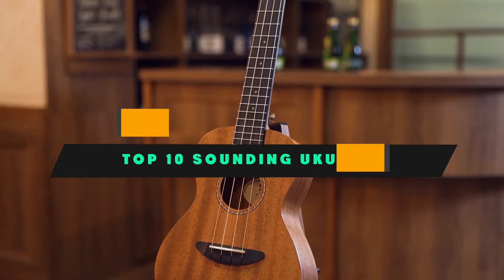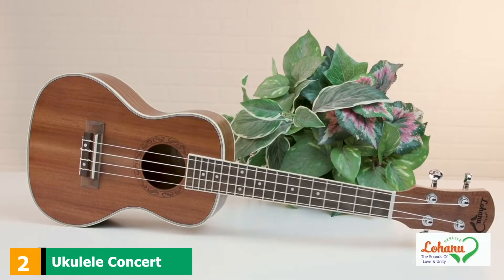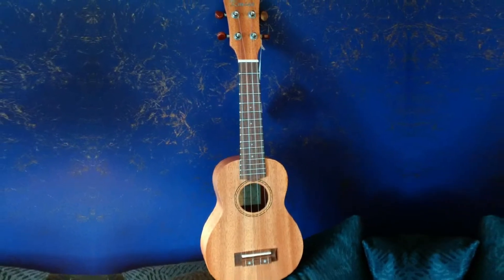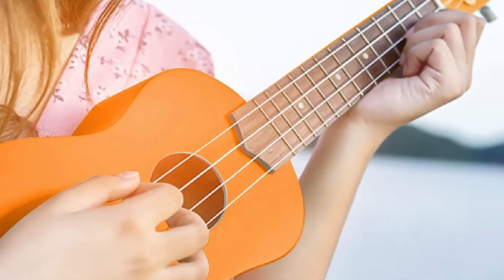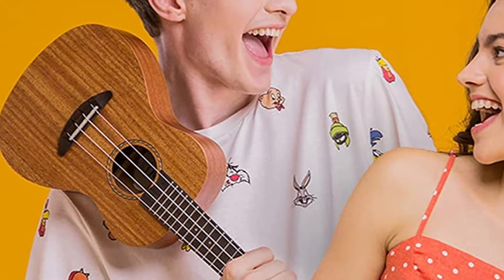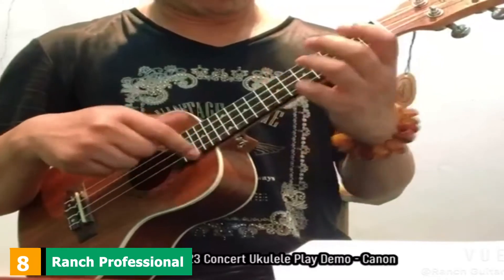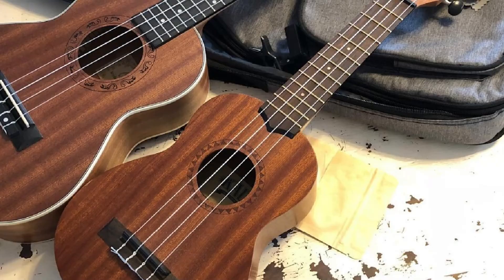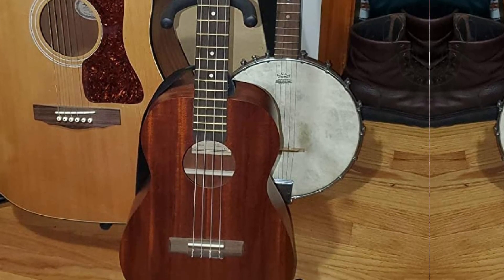Best Sounding Ukulele : You Should Choose Once!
Links Get From Here:

1 . Tenor Ukulele Ranch Uke

2 . Ukulele Concert Size Bundle From Lohanu

3 . Kmise Baritone Ukulele 30 Inch Uke

4 . Everjoys Soprano Ukulele Pack-21

5 . Donner DUC-1 Concert Ukulele

6 . Kala KA-T Tenor Ukulele Bundle

7 . AKLOT AKEC23 Electric Acoustic Concert Ukulele

8 . Ranch Professional Wooden Ukulele

9 . Cordoba 15TM Tenor Ukulele

10 . Makala MK-B Baritone Mahogany Ukulele